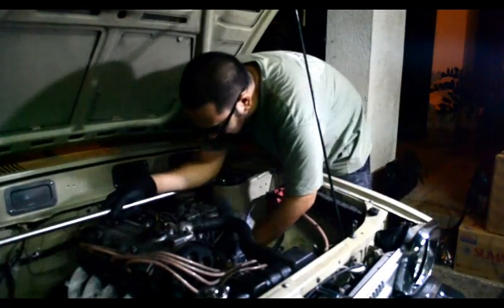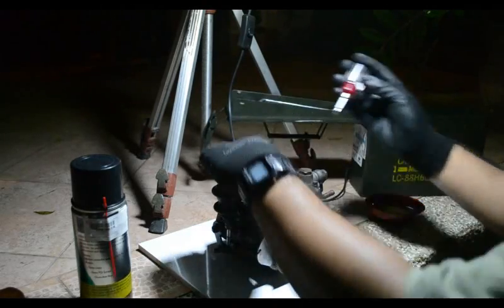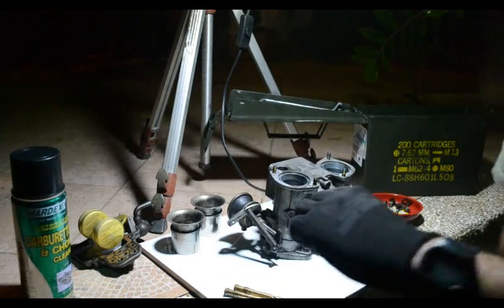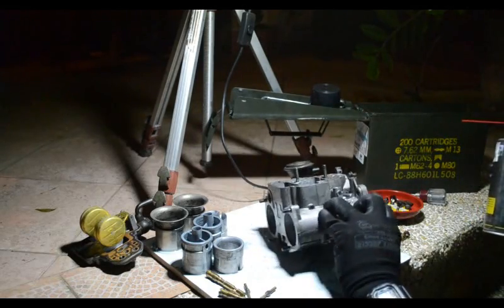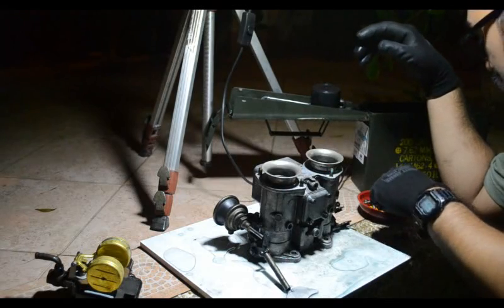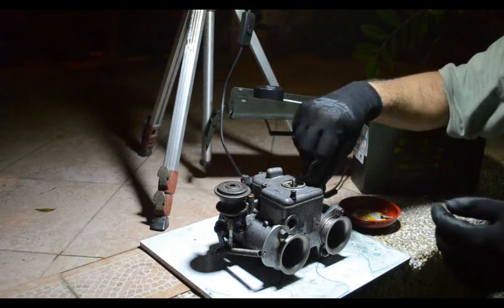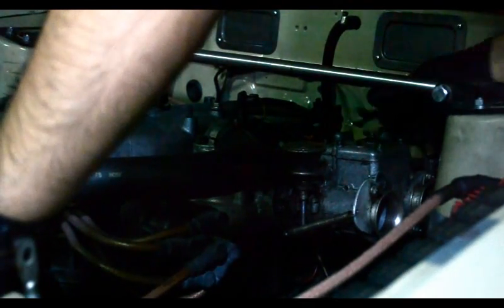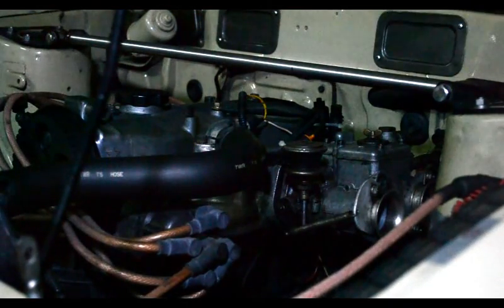Weber 40 DCOE teardown and cleaning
Teardown and cleaning of my Weber DCOE 40. Also, some babbling about Weber carbs in general.

Kinda testing my camera and stuff to see what it'd be like to do a video blog of sorts. No real editing done I just kept the camera rolling and spliced the clips together.

Enjoy watching me tinker with a carb for nearly 40 min while kinda talking.